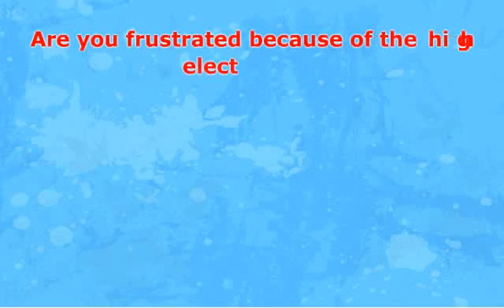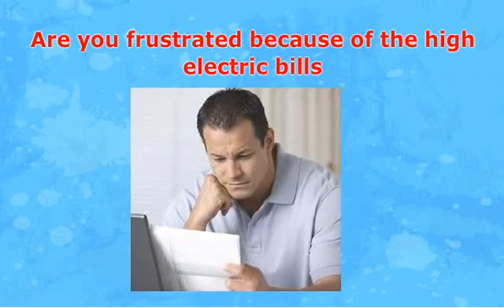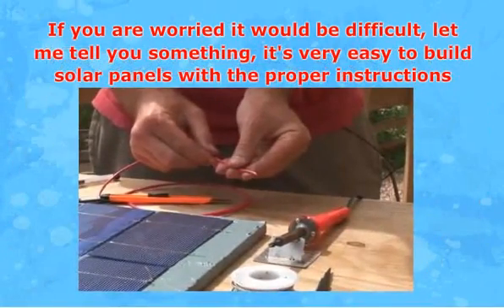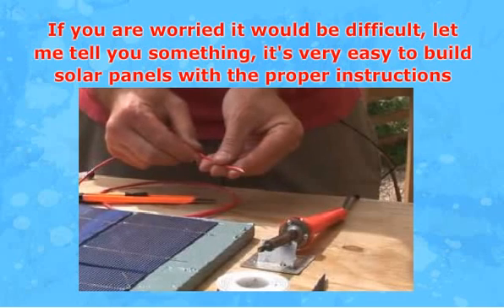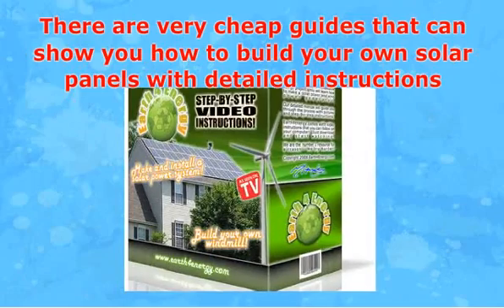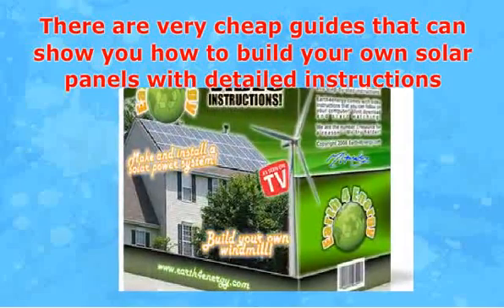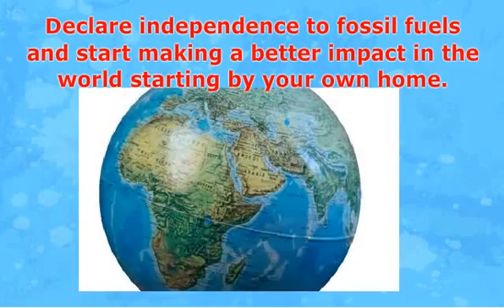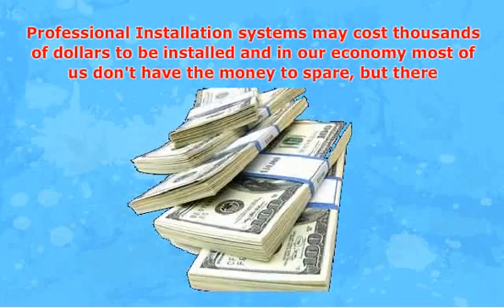Build Solar panels at Home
Click the link above to discover in details the most preferred ways to make electricity at home. We also have the best guide that will show you the exact installation and construction of Solar panels and wind turbines.

Solar panels
How to build solar panels
how to construct solar panels
solar energy
solar energy system
solar energy at home
solar electricity
solar electricity at home
home electricity